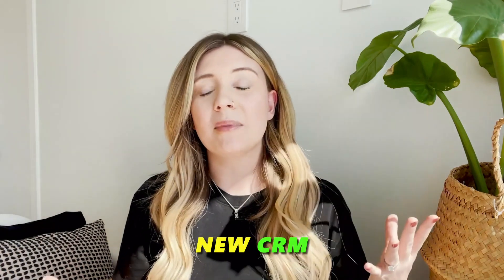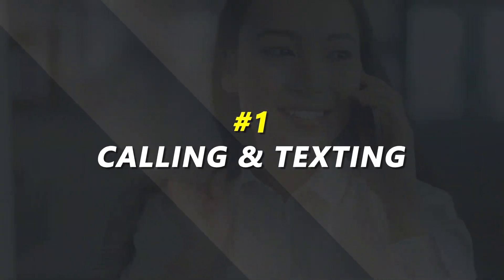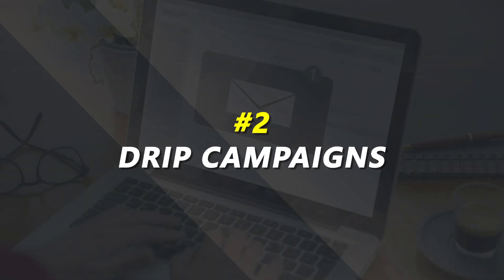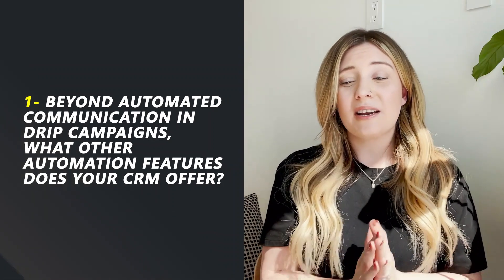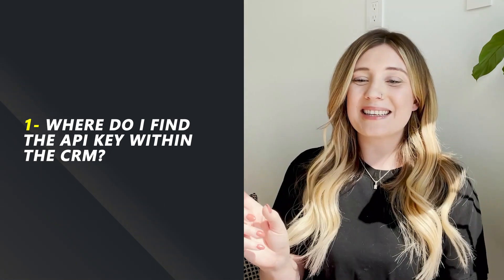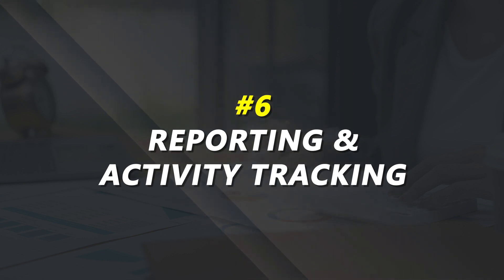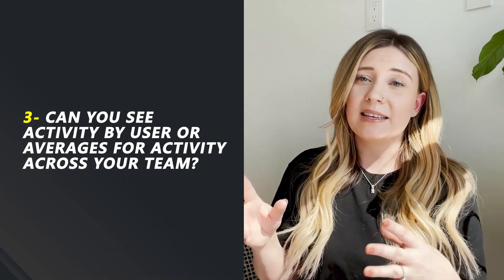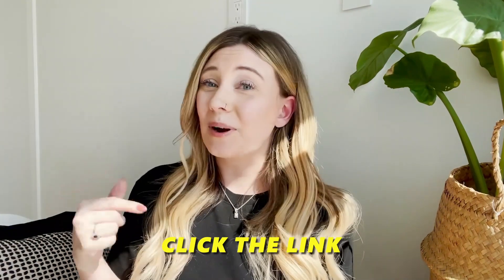How to Choose the BEST CRM For Real Estate (Plus Our #1 CRM For 2023)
In this video, we'll discuss the importance of CRM (Customer Relationship Management) in real estate and the key features of a good, and the best CRM system. Real estate agents and brokers can benefit greatly from a CRM system that allows them to manage client interactions, generate leads, manage deals, and work more efficiently with their teams. We'll cover contact management, lead generation, follow-up management, deal management, reporting and analytics, collaboration and team management, and mobile accessibility. With these features, real estate agents can improve their overall business performance and succeed in the industry.

Free resources...

Recommended software...